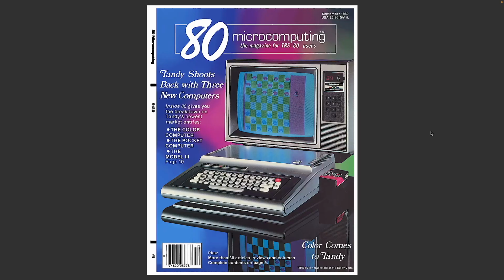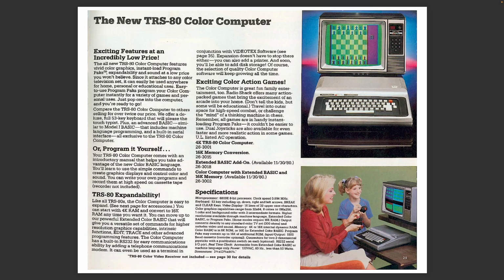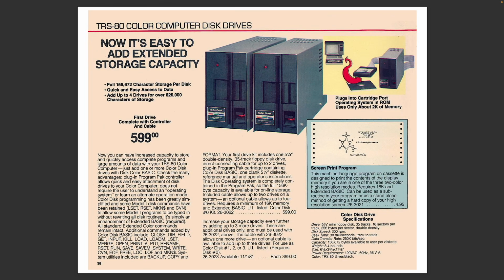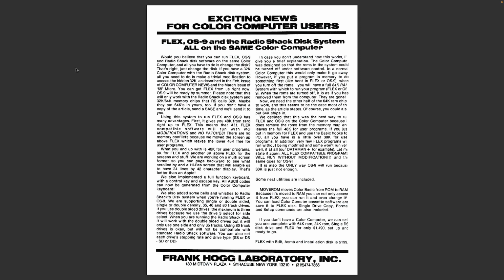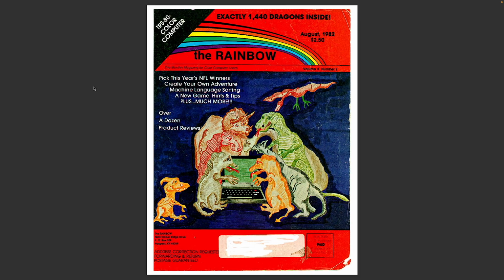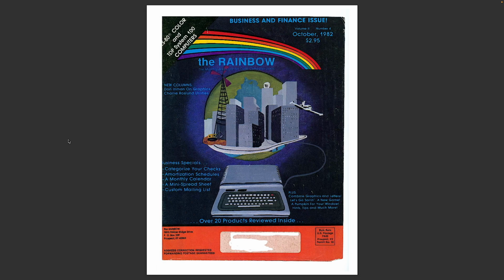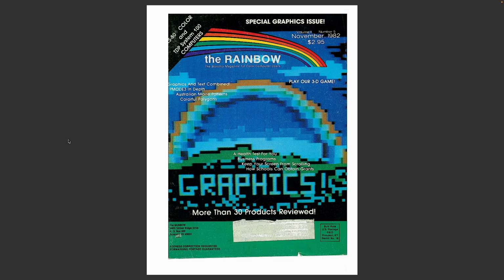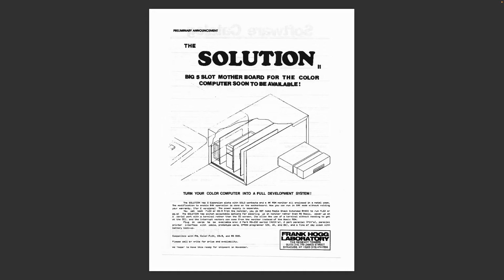MikeyN6IL's VLOG $0D: FLEXing the CoCo Ep.1: History - retrocomputing trs80 tscflex #6809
This video covers the history of FLEX on the TRS-80 Color Computer.  We start with the introduction of the CoCo itself in 1980, the introduction of CoCo disk controller in 1981, and finally a survey of the 3 versions of FLEX released for the CoCo in 1982 and the explosion of software available for Color FLEX.